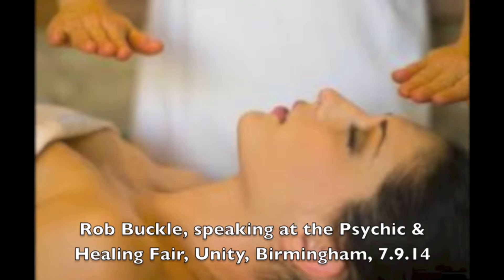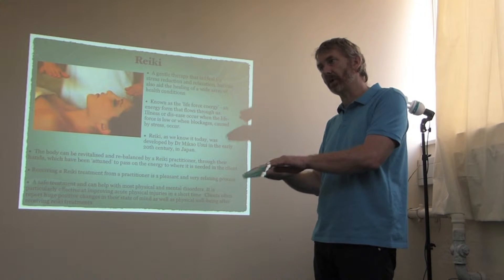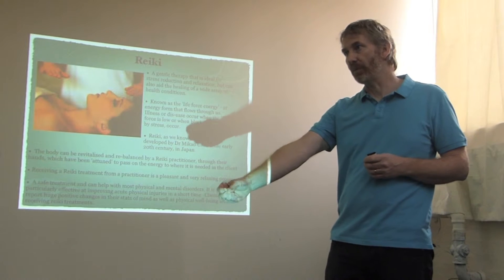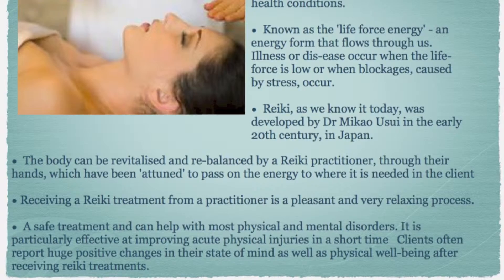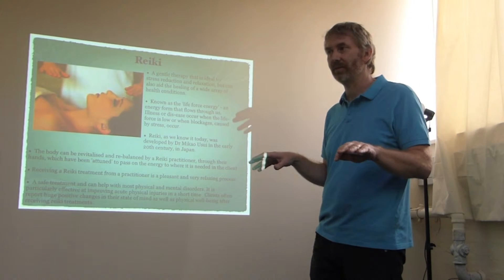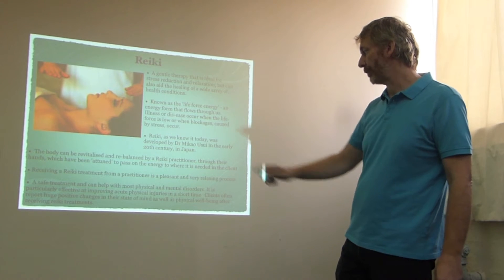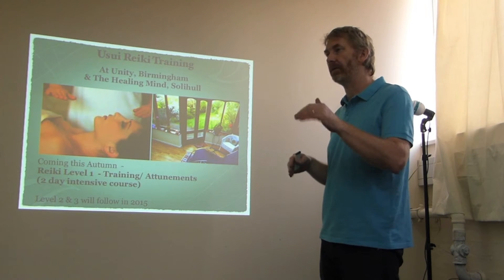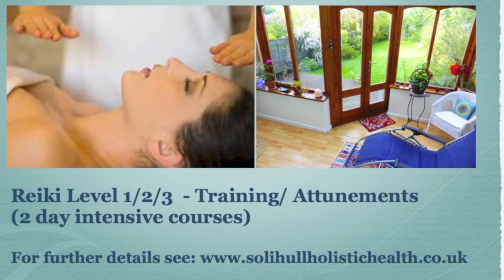The Healing Mind, Alternative Health (Part 3) - Reiki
Rob Buckle, from Solihull Holistic Health/The Healing Mind talks about the many benefits of the the healing therapy of Reiki. Also contains details about how you can train to become a Reiki practitioner.